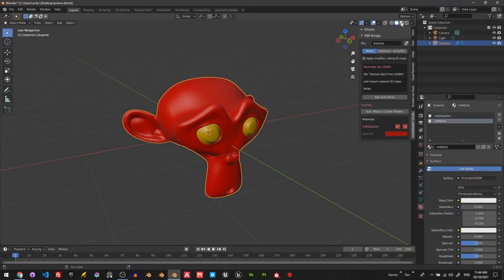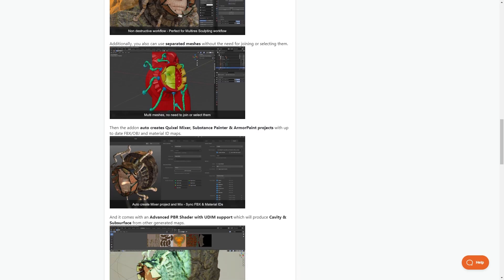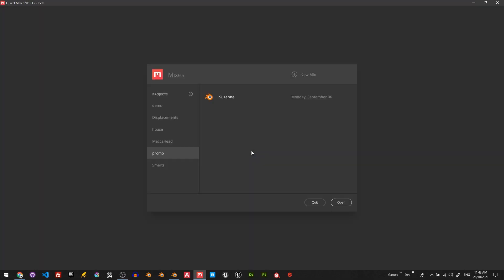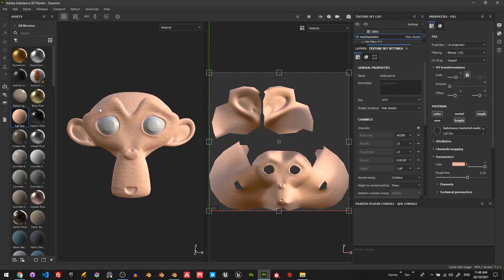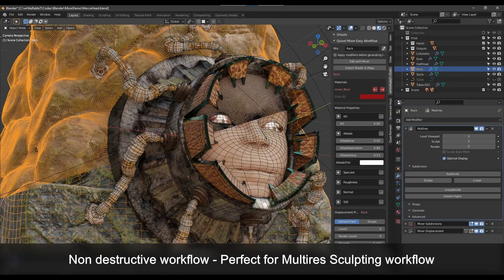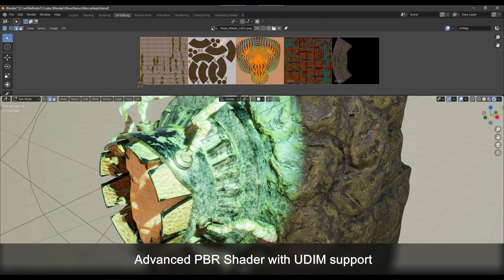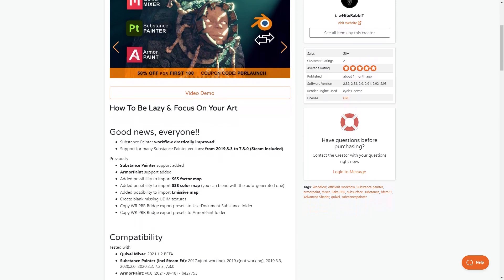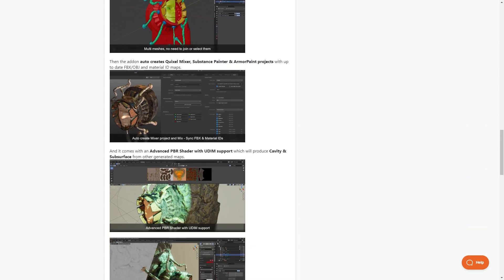Blender Addon For Connecting Blender to PBR Software l PBR Bridge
Today we are going to talk about PBR Bridge which is a Blender addon that offers a non-destructive, automated texture workflow between Blender and industry-standard software such as Quixel Mixer, Substance Painter & ArmorPaint.

⍟Modeling:
Kit Ops 2 Pro

⍟Architecture/Rendering
CityBuilder 3D

⍟Materials/Texturing
Extreme Pbr

⍟ Cloth Simulation:
Simply Cloth

⍟UV unwrapping
Zen Uv

⍟Rigging&Animation:
Human Generator

⍟Retopology
Retopoflow